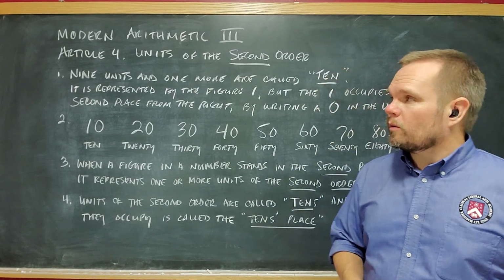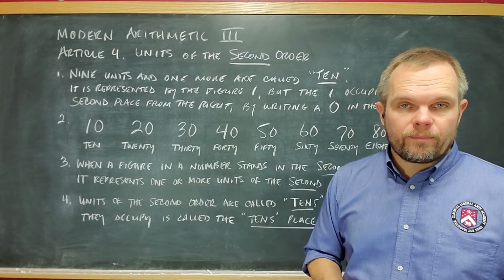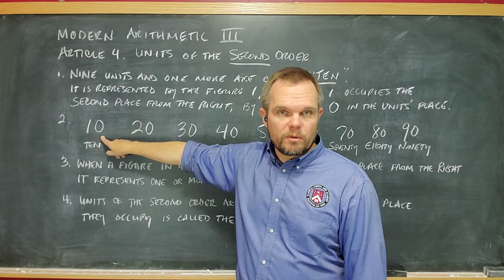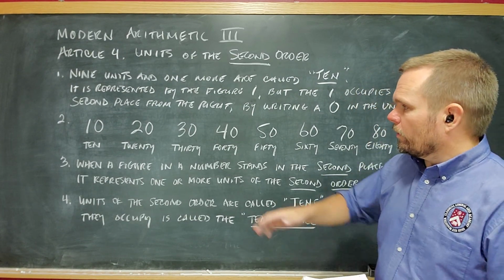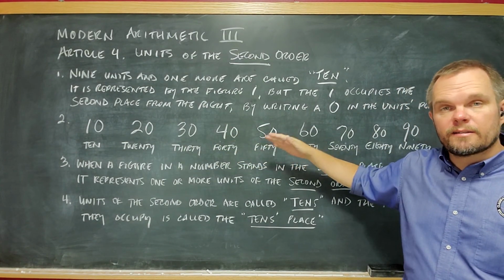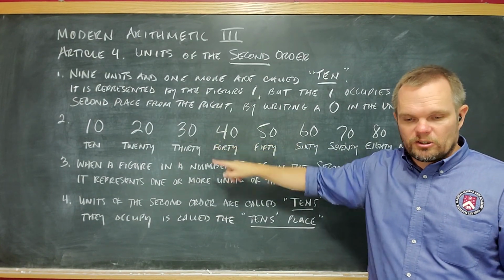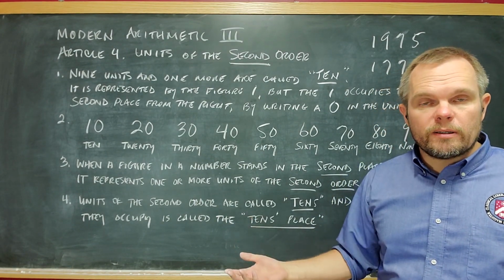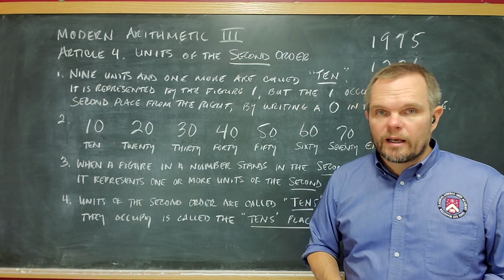CLAA Modern Arithmetic III - Lesson 004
In this video, Mr. William C. Michael leads students through article 004 of the Classical Liberal Arts Academy's Modern Arithmetic III course.

2.  Liking and commenting on videos you enjoy.
3.  Sharing videos with friends and relatives.
5.